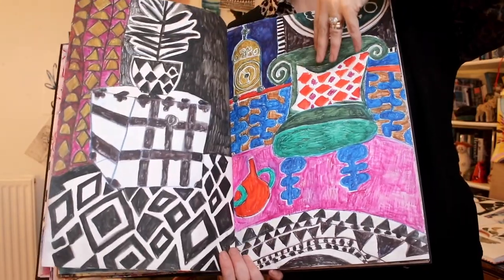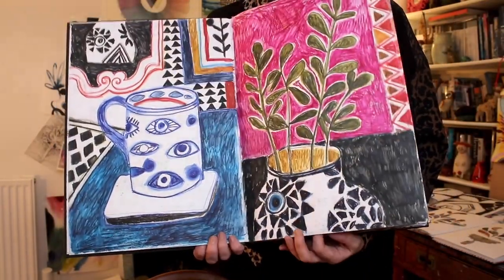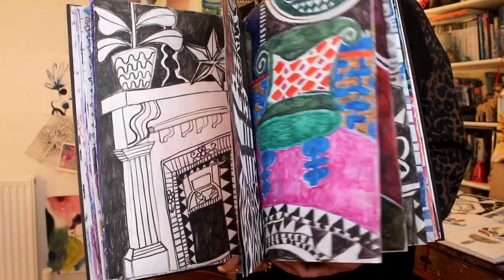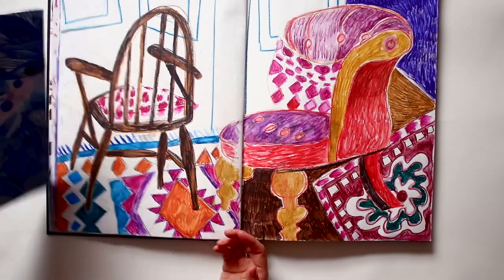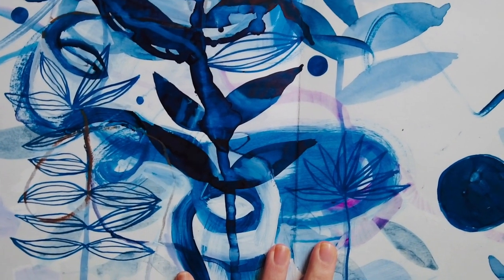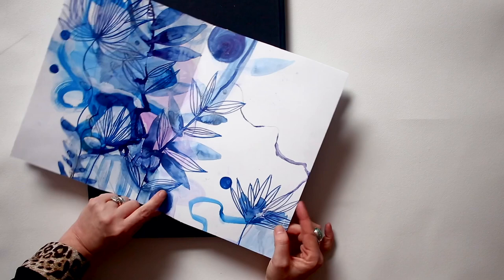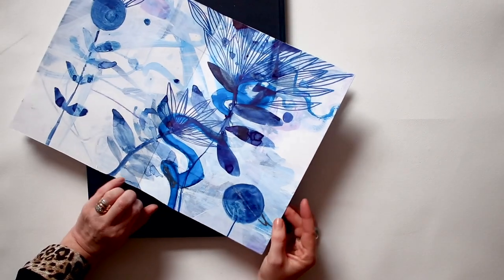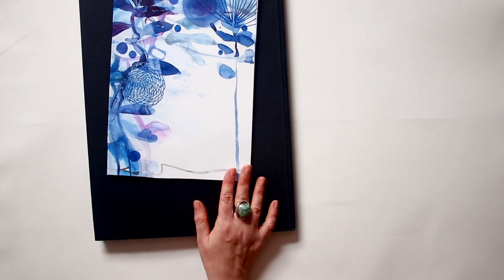📚 📗 Inside my recent sketchbooks...they're all quite different!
In this video I take you inside some of my recent sketchbooks which show an ‘eclectic’ selection of interests and approaches. I love exploring lots of diverse ways of making art and often have multiple irons in the fire at any one time. I’m often nurturing more than one idea or more than one way of making art.